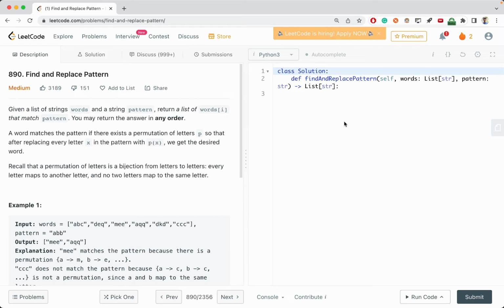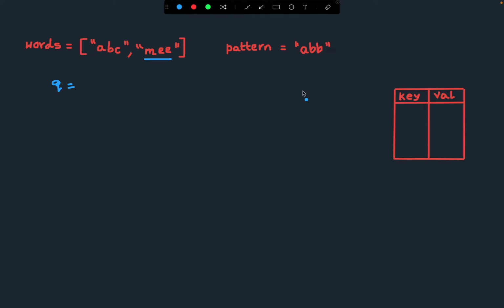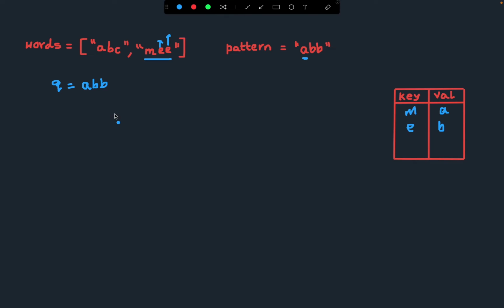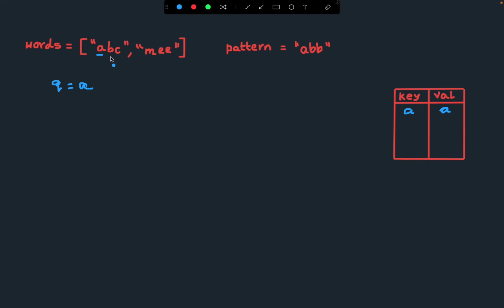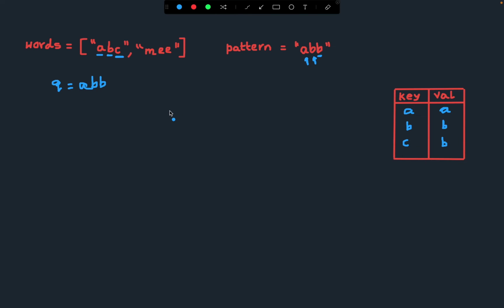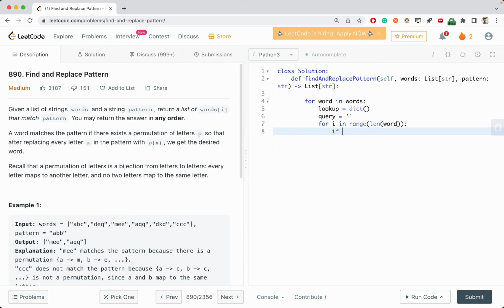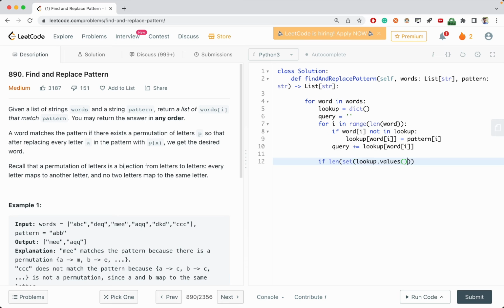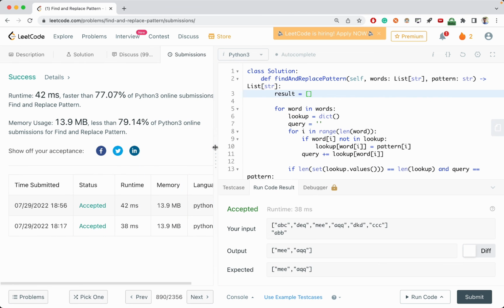How to Think and Solve - Find and Replace Pattern || LeetCode 890 || Python || Problem Solving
In this video we’ll walk you through the problem:
- Find and Replace Pattern

0:00 Problem Statement Explanation
0:59 Solution (Optimized): Thought Process
6:14 Python Code, Time and Space Complexities